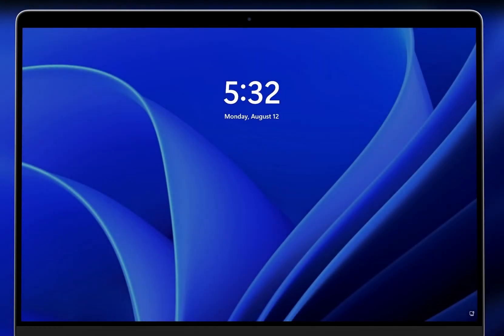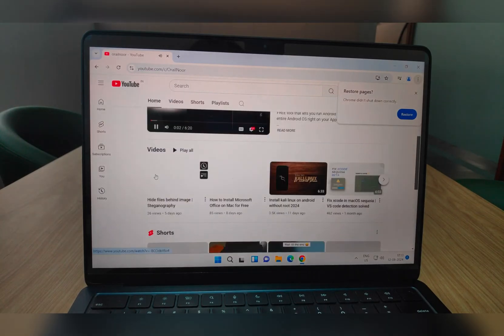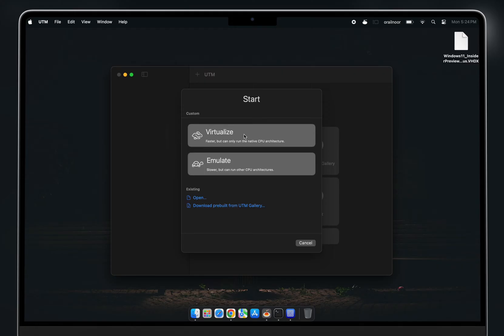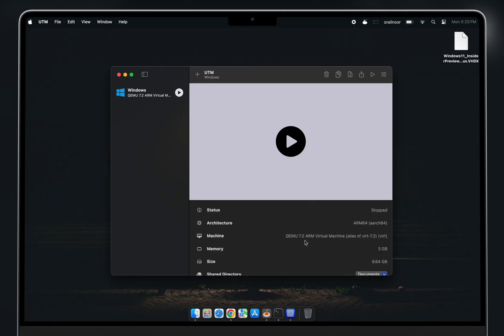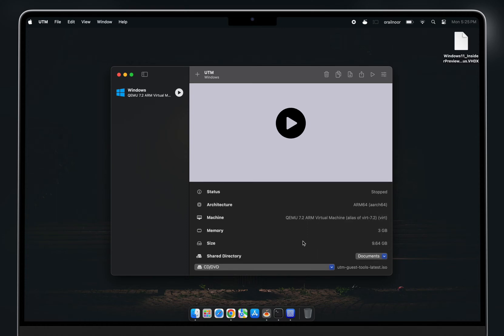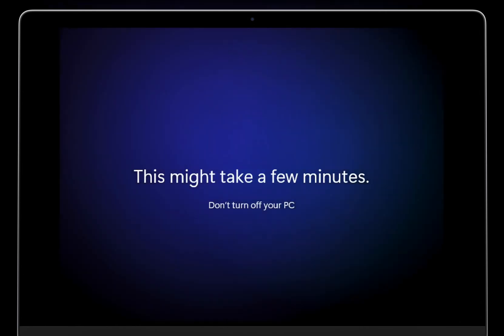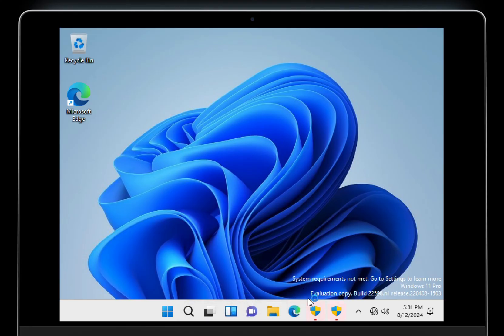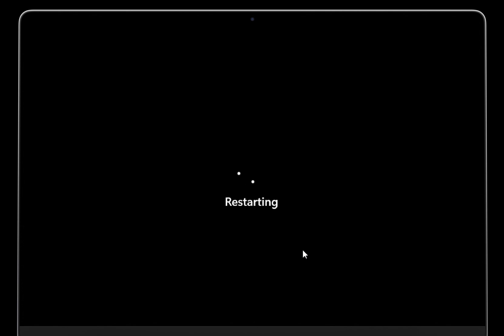Install windows 11 on Mac M1, M2, M3, M4 2024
Install windows 11 in Mac m3,  In this video, I’ll show you how to install Windows 11 ARM on a Mac using UTM, a powerful virtualisation tool. Whether you're using a MacBook Air M2 or any other Mac with an ARM chip, this step-by-step guide will help you set up a smooth and responsive Windows 11 environment, complete with USB support and access to your Mac’s storage.

Commands Used:
To disable internet services during setup, press FN + Shift + F10 to open the Command Prompt: oobe\bypassnro

Setting Up UTM:
Open UTM and click the “+” icon to create a new virtual machine.
Choose “Virtualize” since we’re using the ARM version of Windows 11.
Select “Windows” as the operating system.
Check the options for “Import VHDX image” and “Install drive and SPICE tools.”

Configuring the Virtual Machine:
Select the downloaded Windows package.
Allocate at least 2 GB of RAM (I recommend 3 GB for better performance).

Optional: Set up shared storage to access Mac files within Windows.

Finalizing Installation:
Save your settings and wait for the virtual machine to be created.
Launch the machine and proceed with the Windows 11 setup.
Use the command provided above to bypass the internet requirement during setup.

Post-Installation Tweaks:
Install the Guest Tools from the UTM CD drive to fix any display or aspect ratio issues.

Additional Resources:
Download the latest Windows 11 beta from the official Microsoft website.
Check the video chapters to jump to specific steps in the installation process.